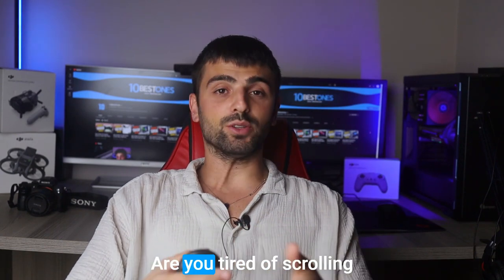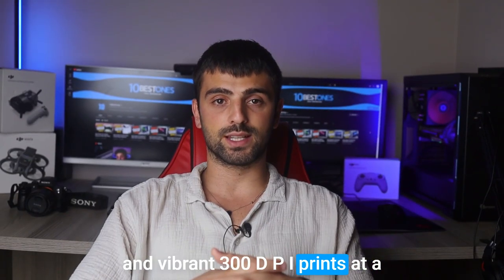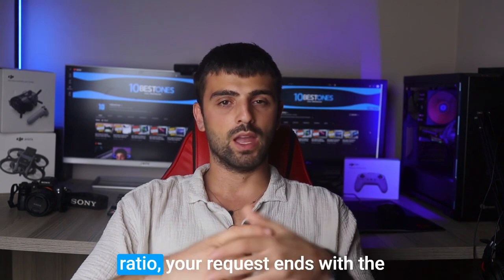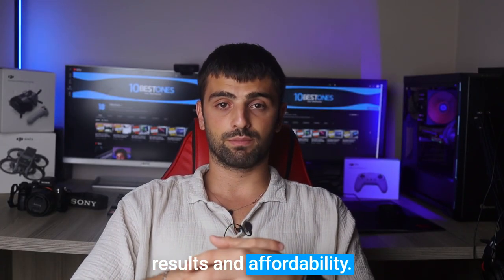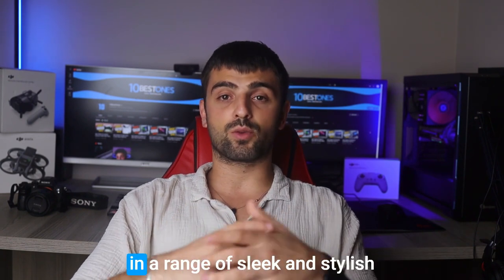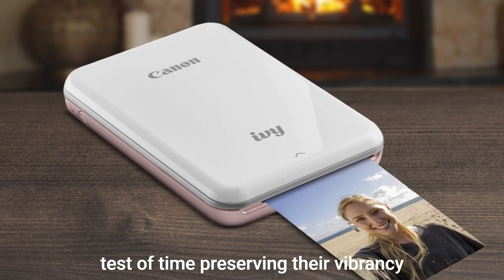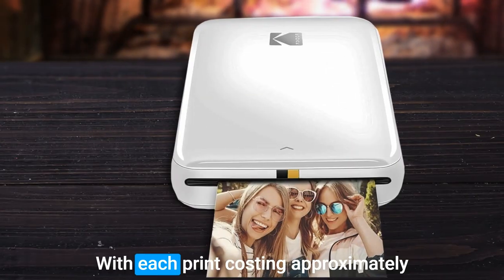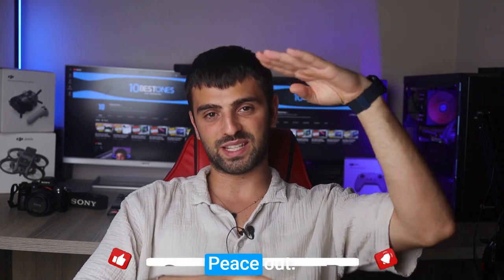Best Mini Photo Printer in 2023 (Top 5 Picks For Printing Directly From Your Phone)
► Links to the Best Mini Photo Printers we listed in this video:

► 5. HP Sprocket
► 4. KODAK Mini 3 Retro
► 3. Fujifilm Instax Mini
► 2. Canon IVY
► 1. KODAK Step

10BestOnes is a participant in the Amazon Services LLC Associates Program, an affiliate advertising program designed to provide a means for sites to earn advertising fees by advertising and linking to Amazon.com. As an Amazon Associate I earn from qualifying purchases.